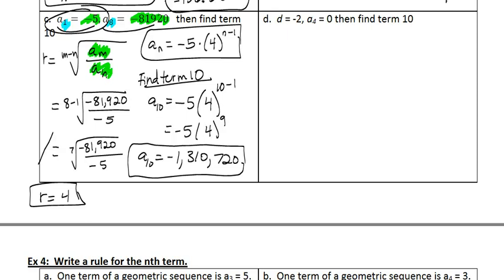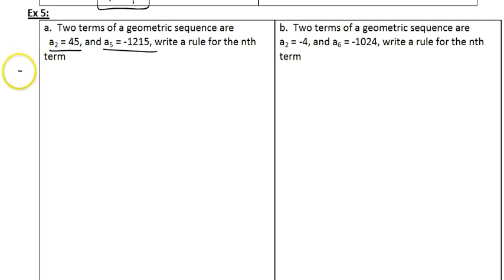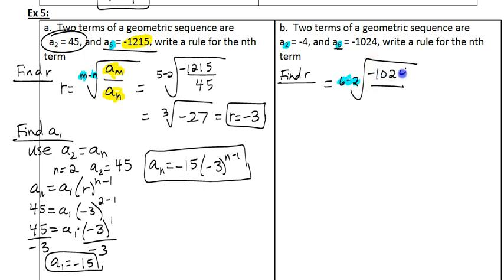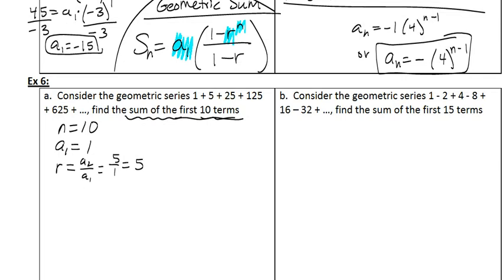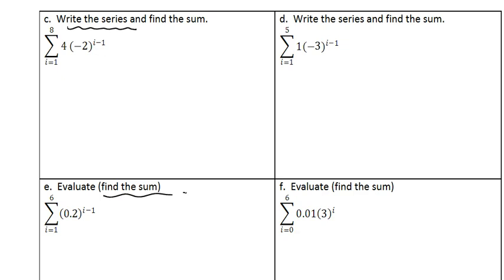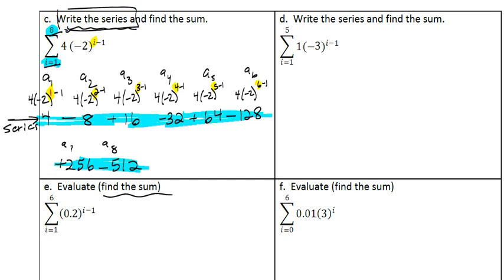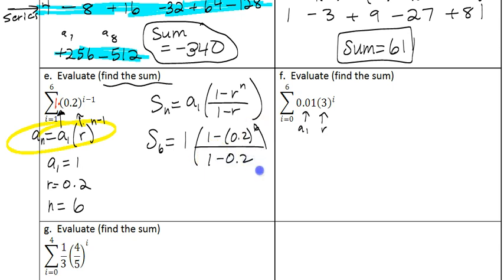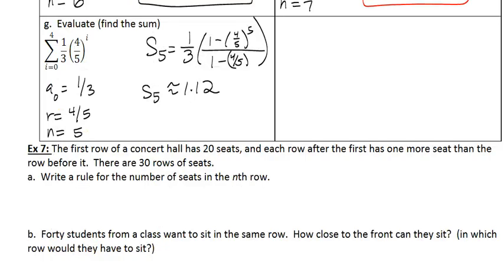11.3 Part 2 Geometric Sequences and Series